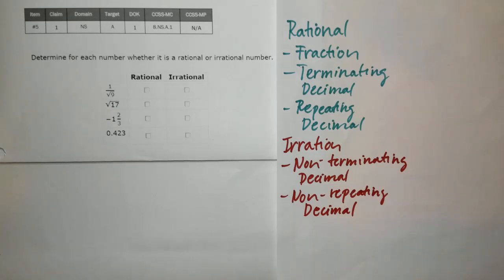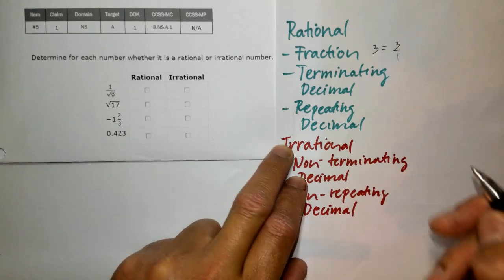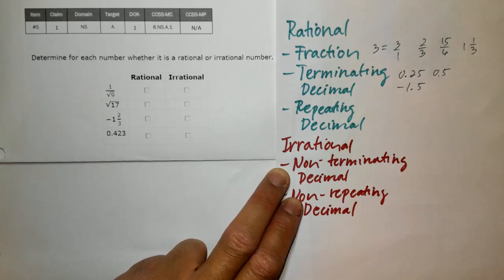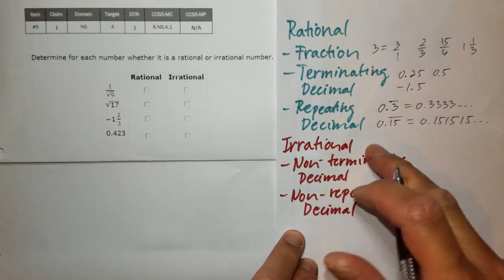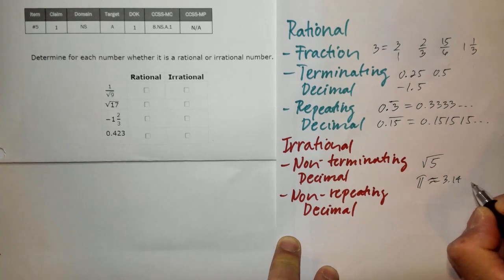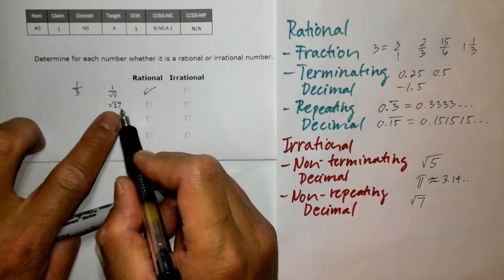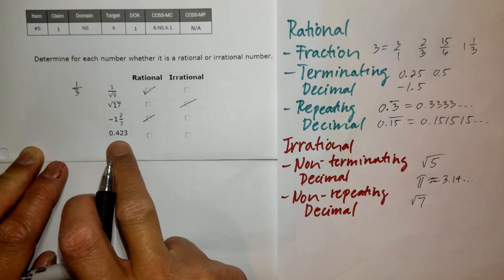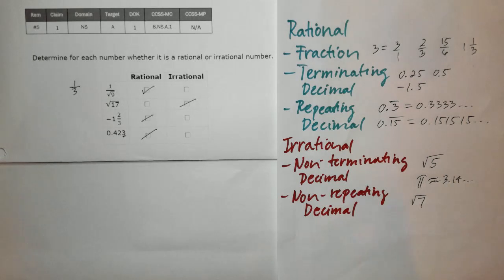Practice Test No. 5: CCSS 8NSA1